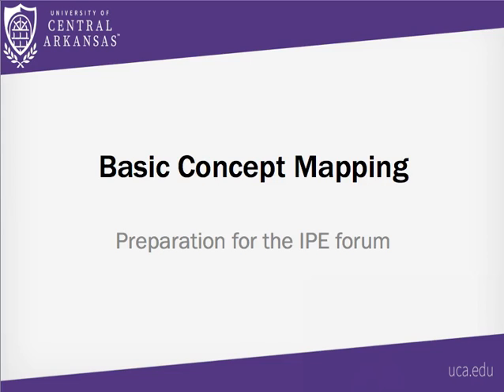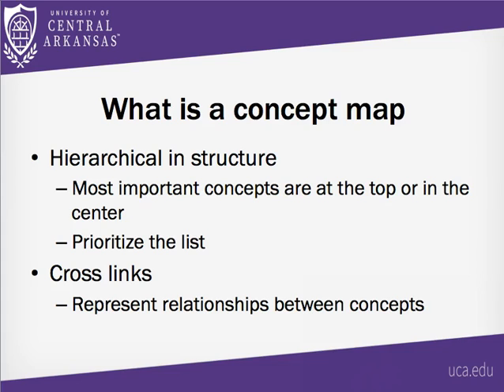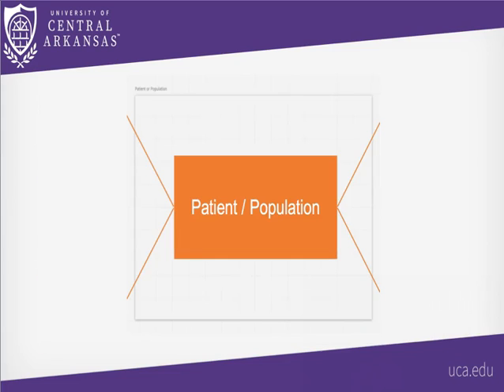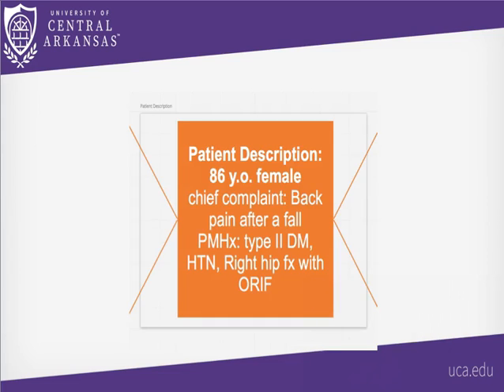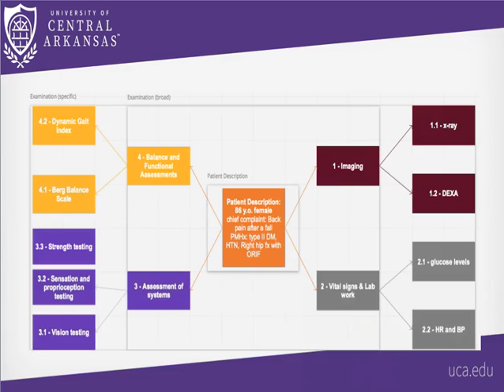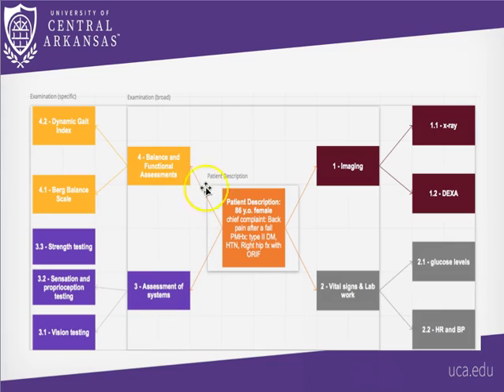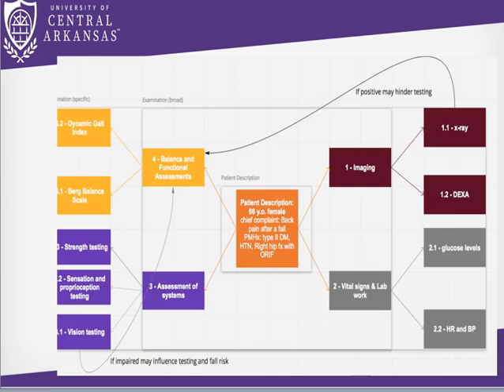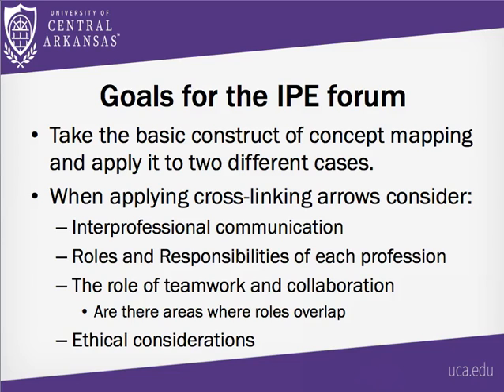Concept map IPE forum